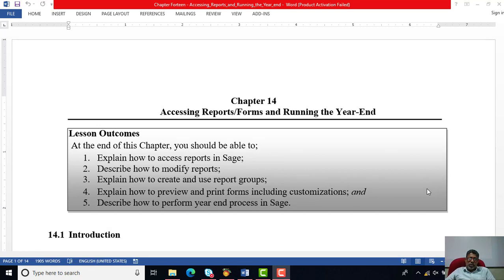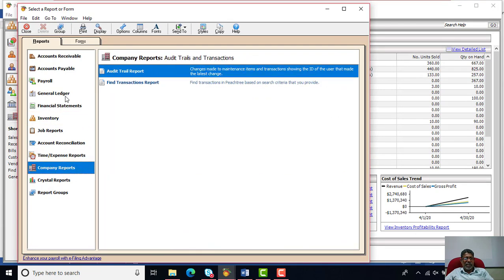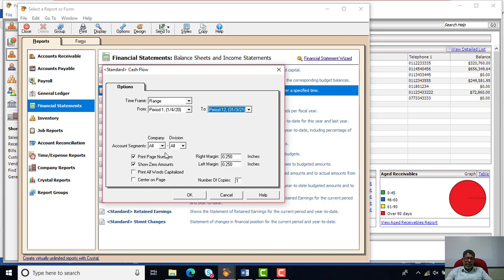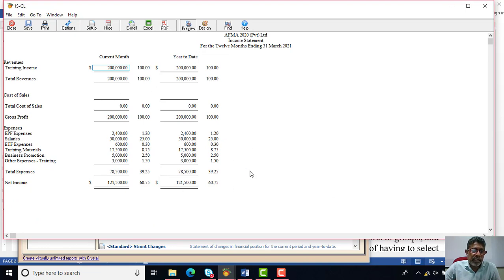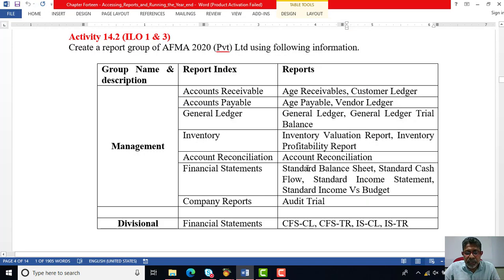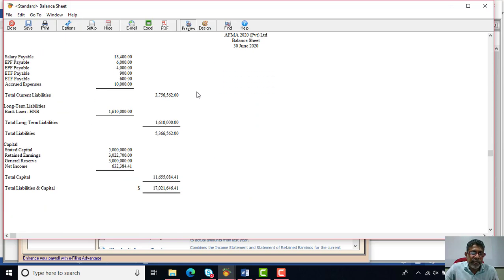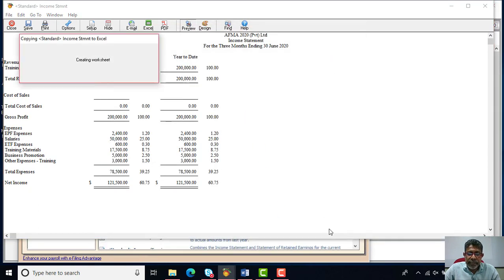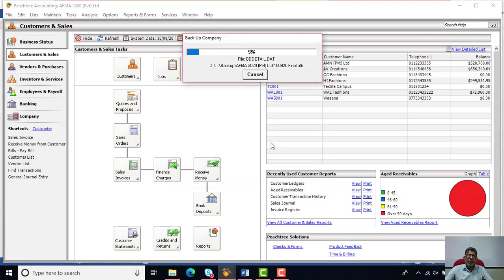Reports and Forms